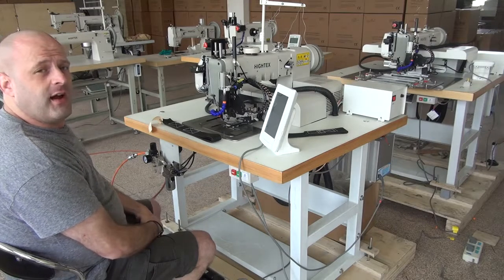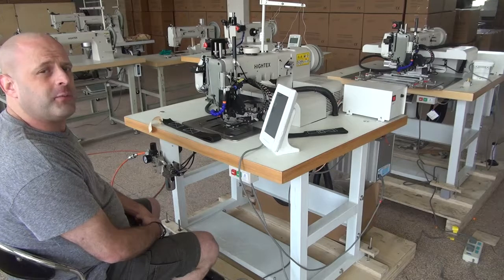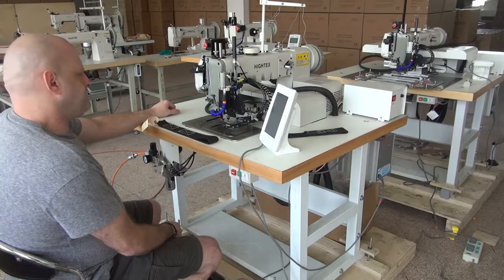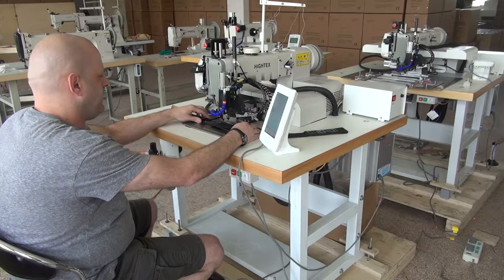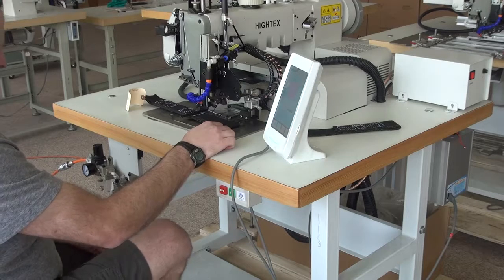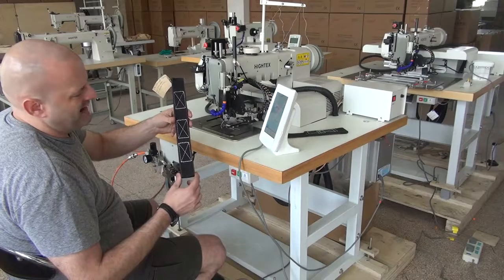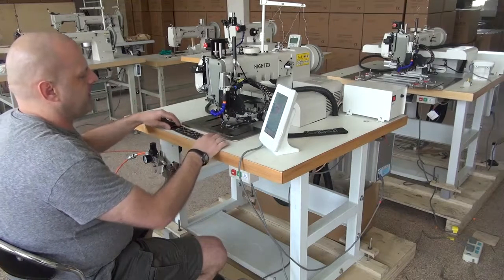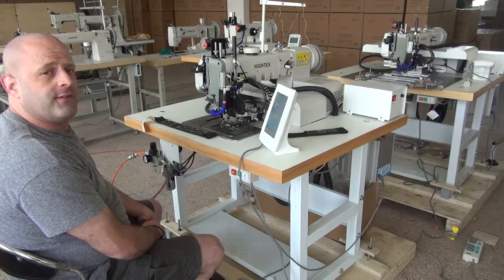Automatów szwalniczych do Szelki bezpieczeństwa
Hightex 7273PLK Automatów szwalniczych do Szelki bezpieczeństwa